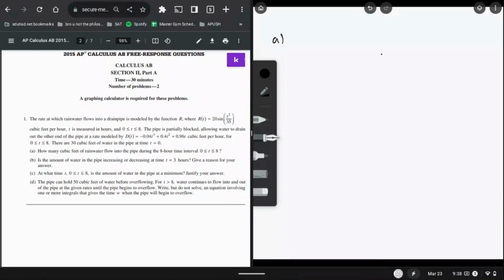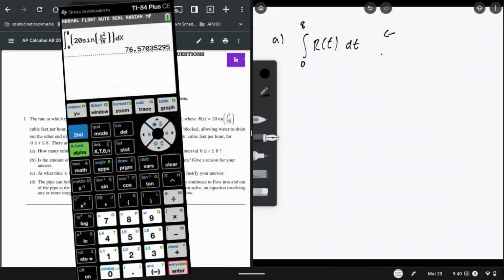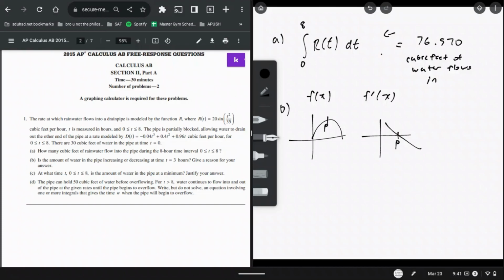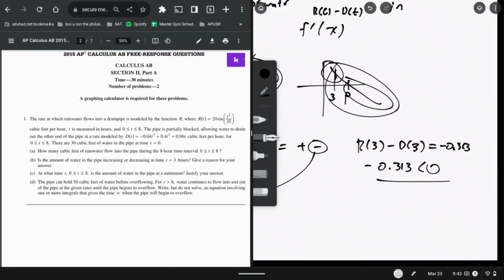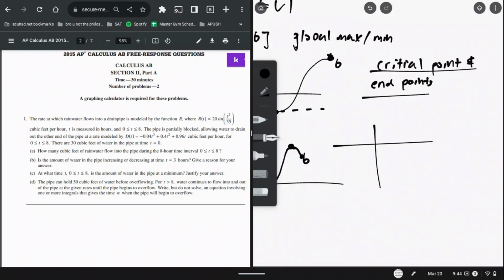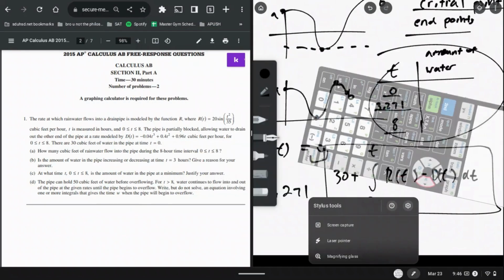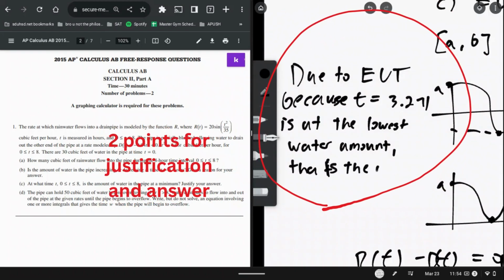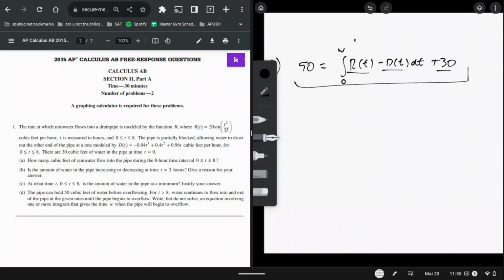CALC AB FRQ 2015 #1